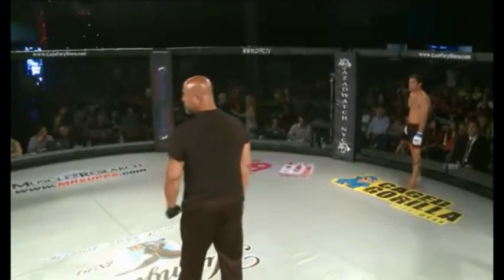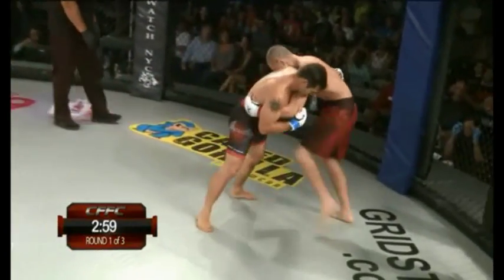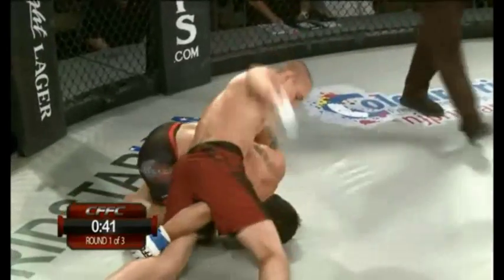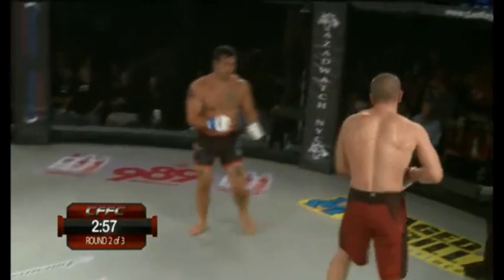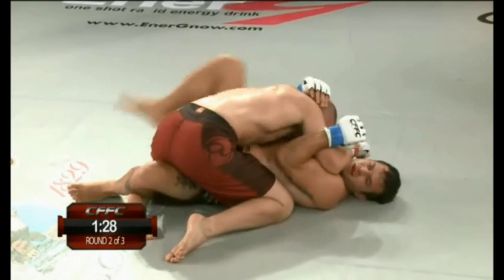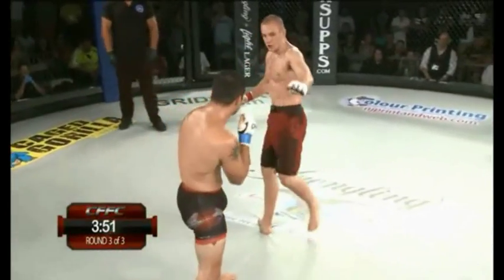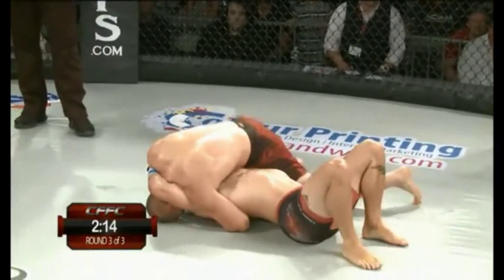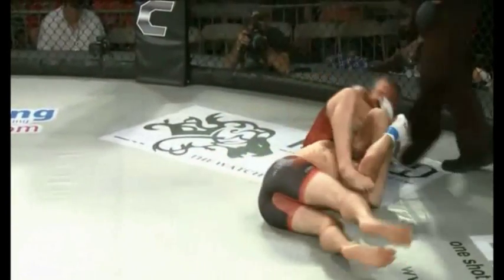Jayro Martinez Vs Robert Jimenez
CFFC 37 June 28th 2014